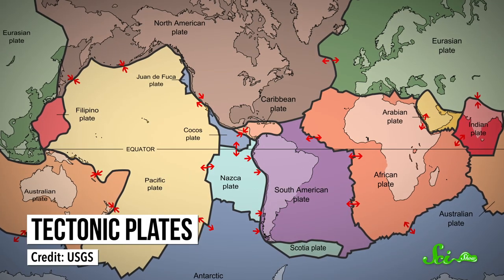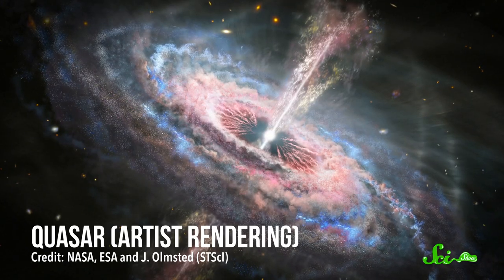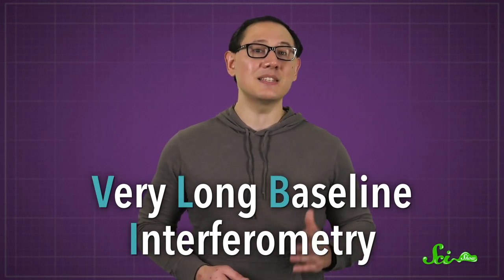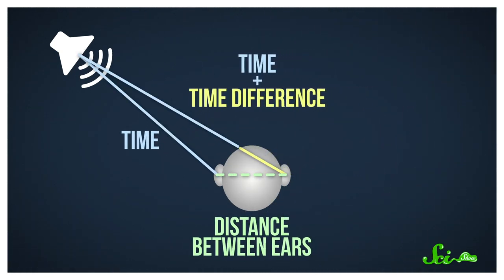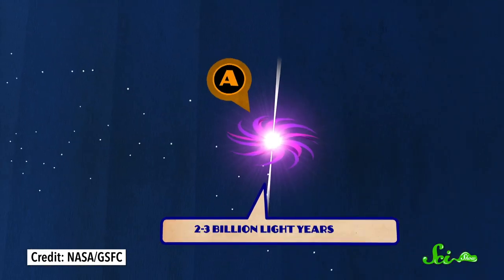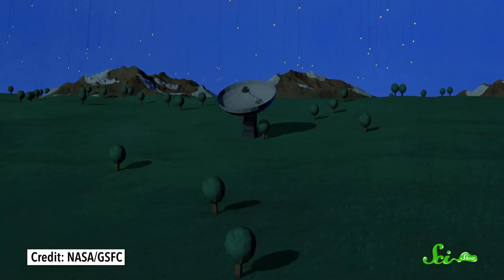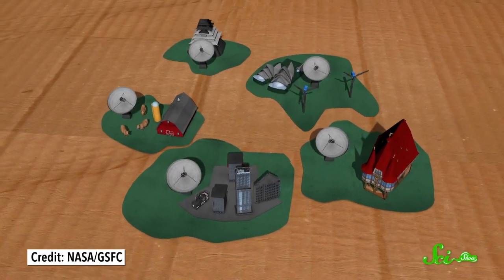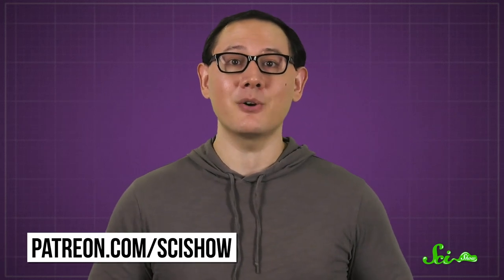We Use Black Holes to Study Tectonic Plates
The ground under our feet is constantly moving, and to measure these movements, researchers have turned to an unlikely helper: quasars that are millions of light-years away.